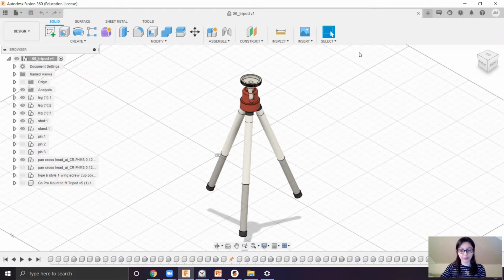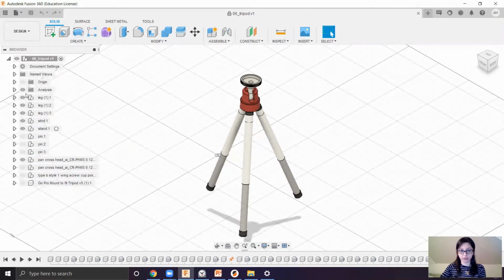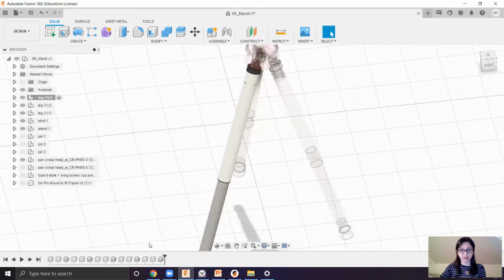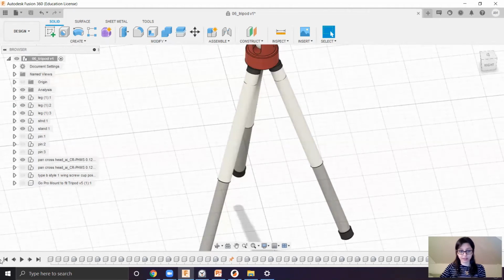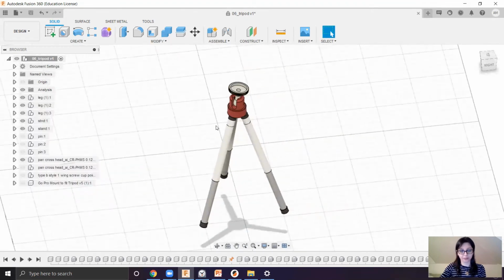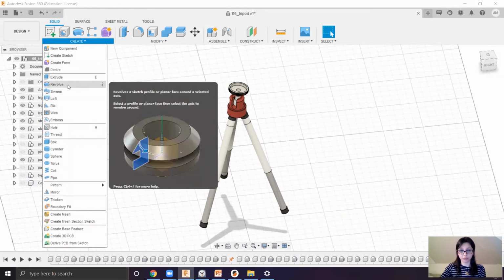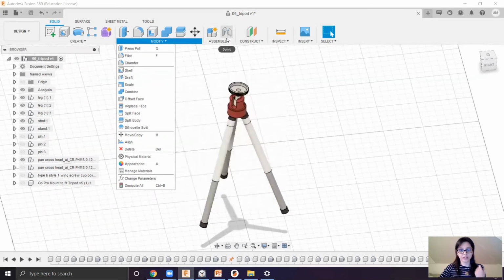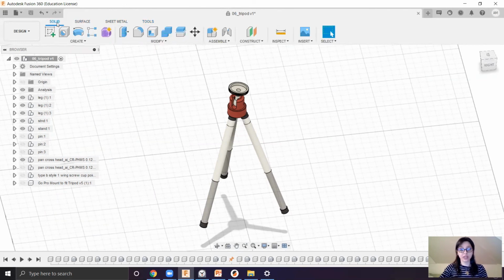3DMP Lab #1.2 - Explore Fusion 360 panels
Understand the use of the browser, timeline, and workspaces.